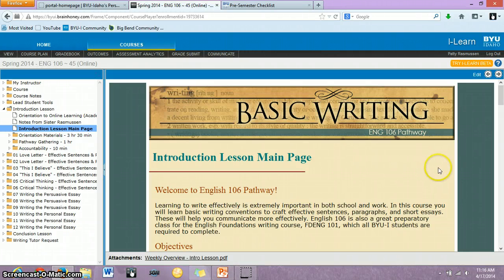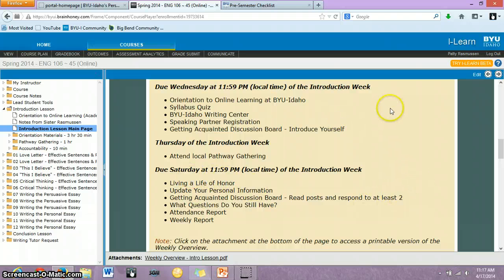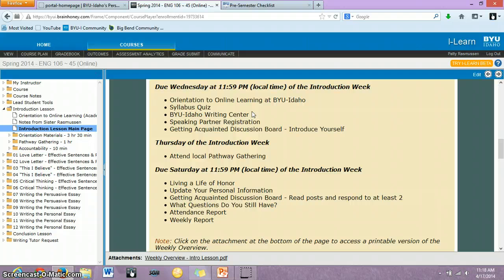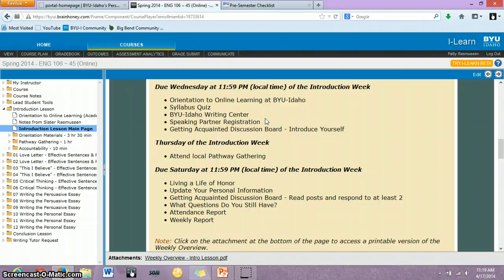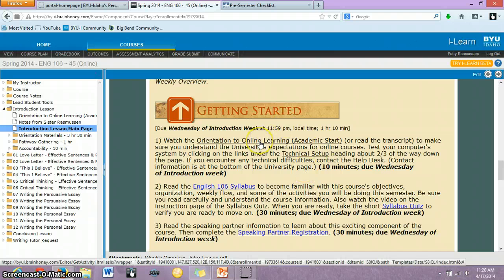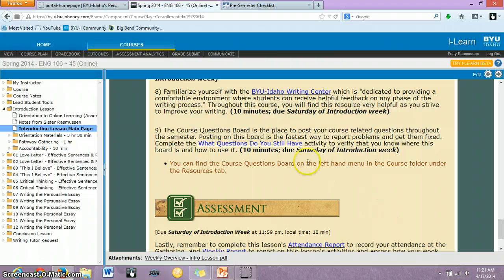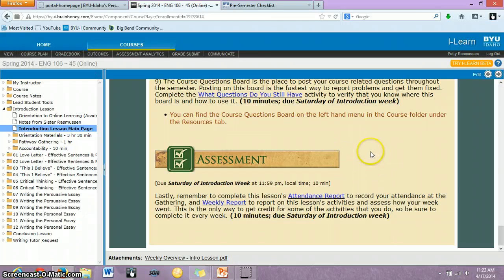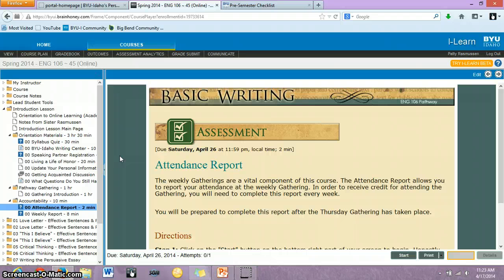Intro Lesson Overview